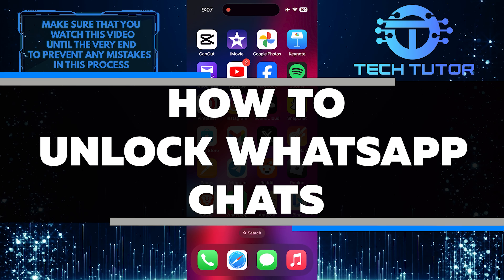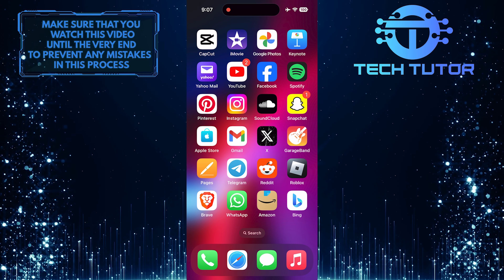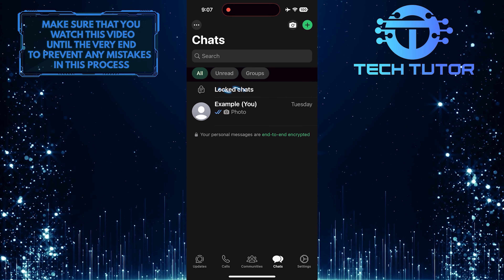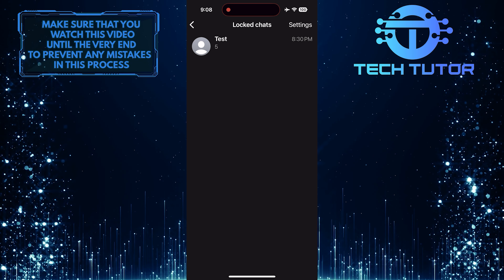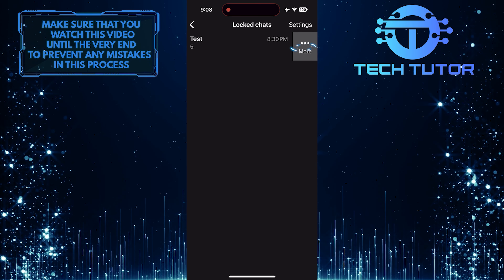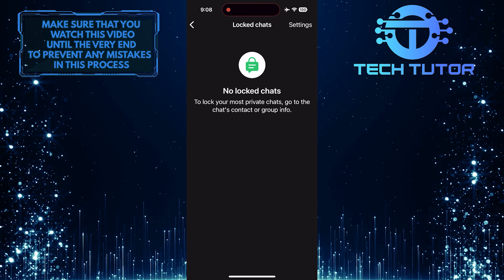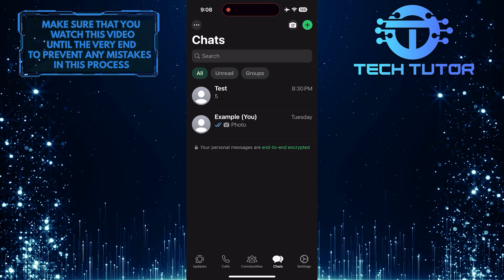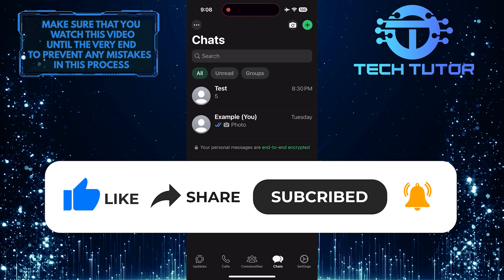How To Unlock WhatsApp Chats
In this short tutorial, you will learn how to unlock WhatsApp chats that have been locked on the messaging app. Sometimes, you may accidentally lock a chat, or someone else might have locked it without your knowledge. This can be frustrating as it prevents you from accessing the messages and media files in that particular chat. Luckily, there is a simple way to unlock these chats.